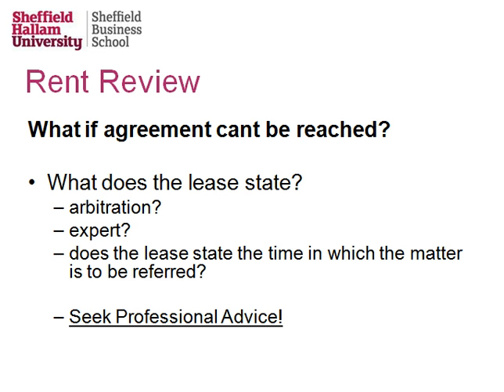6. Rent Review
Rent review.